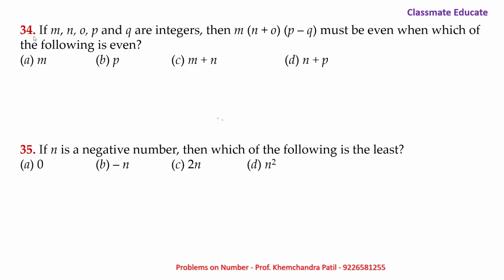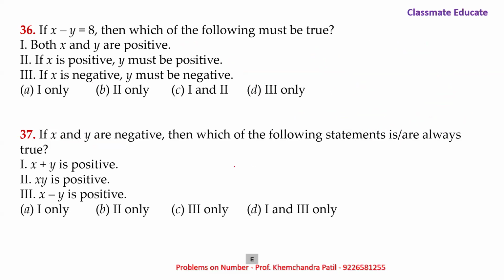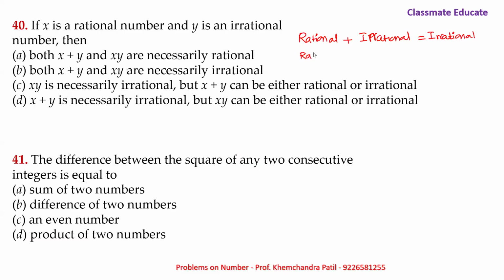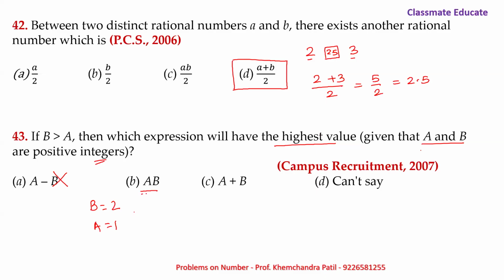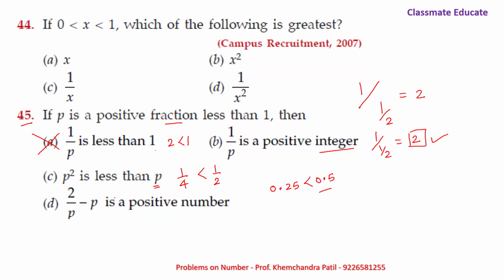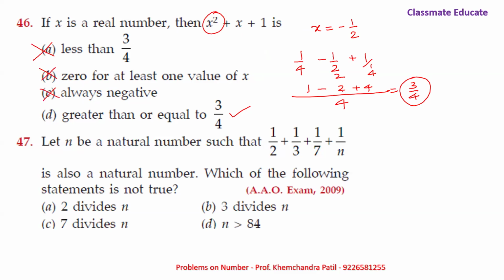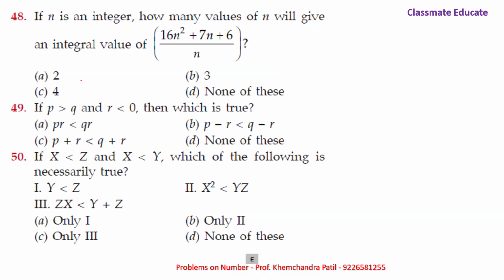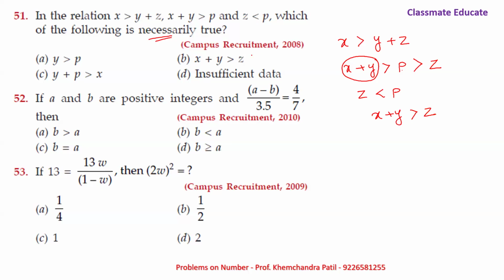Problems on numbers Part II - 1 || Khemchandra Patil